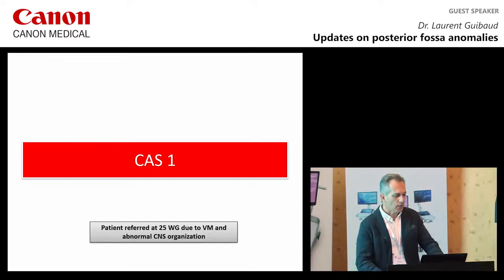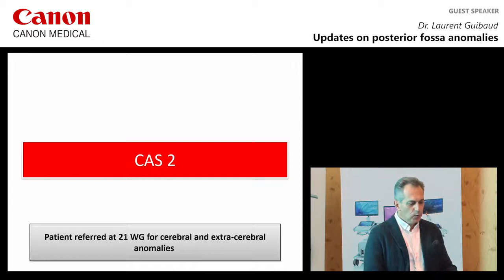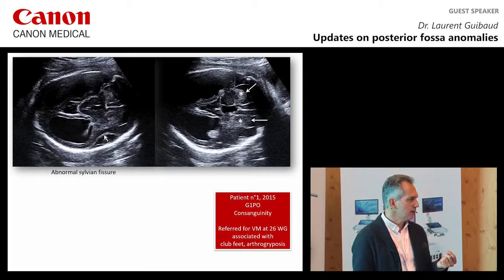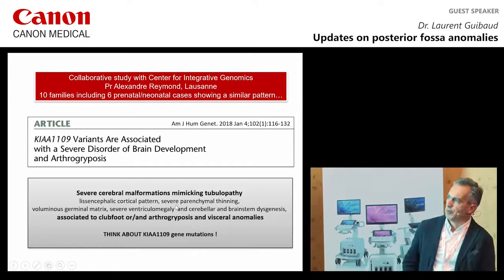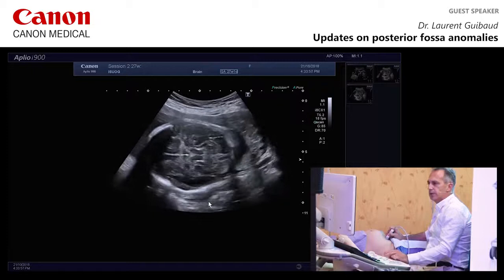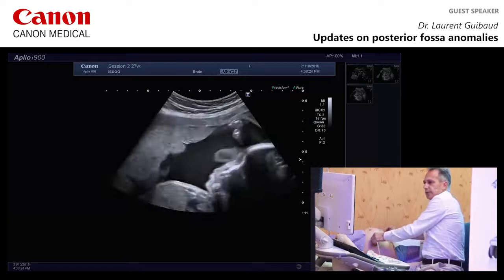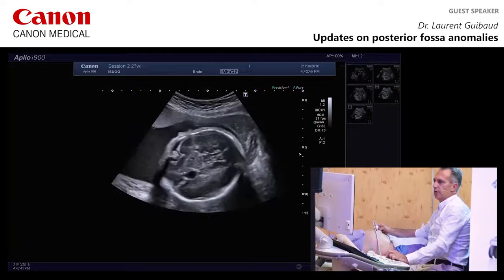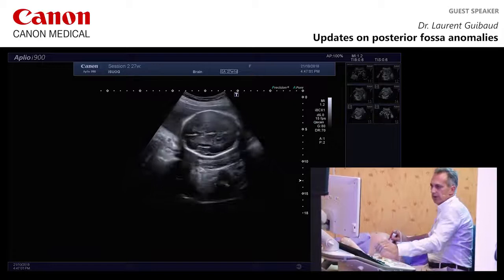ISUOG 2018 Dr Laurent Guibaud Updates on Posterior Fossa Anomalies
Dr. Laurent Guibaud - Updates on Posterior Fossa Anomalies

Recorded at ISUOG2018.